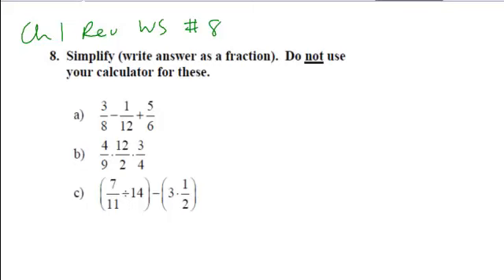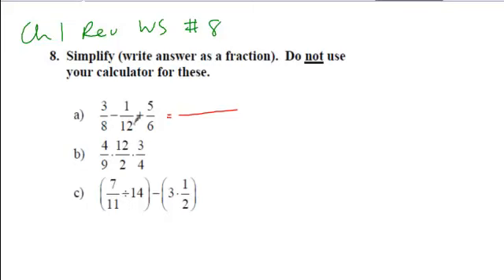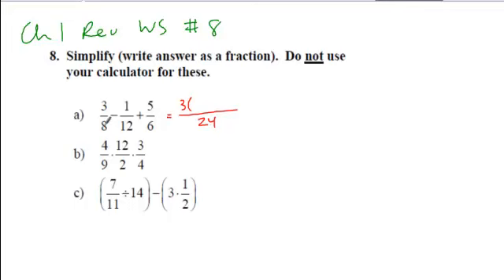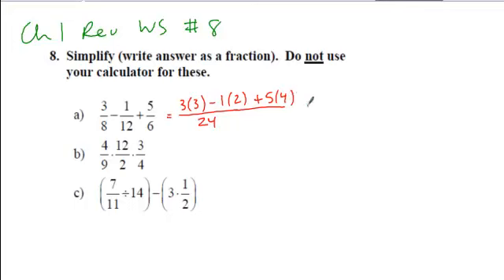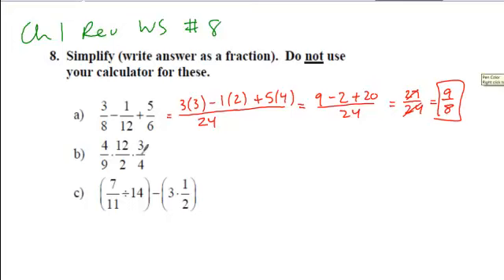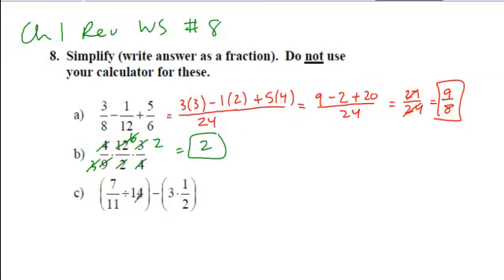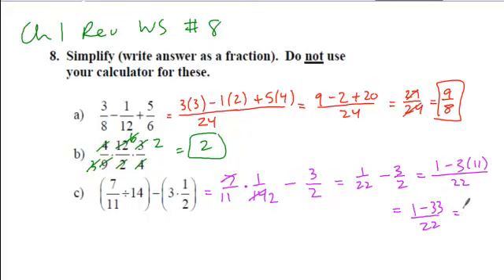ch1pre revWS08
ch 1 precla prep review ws #8